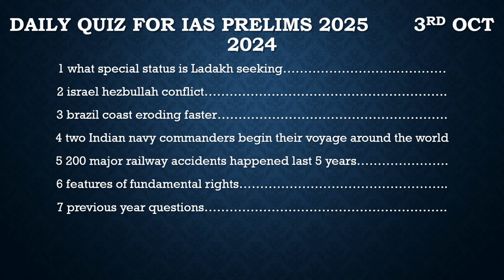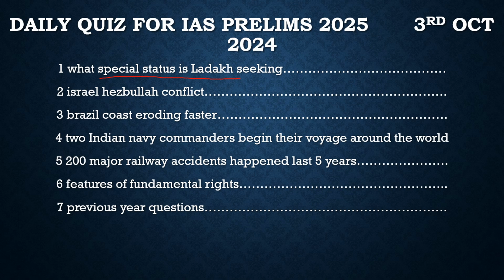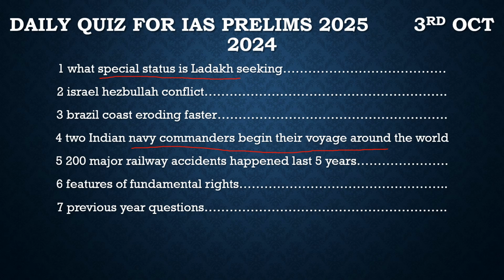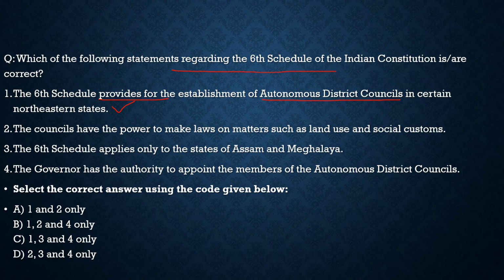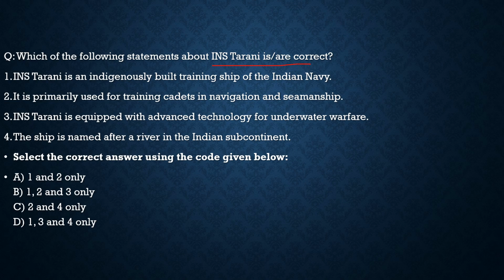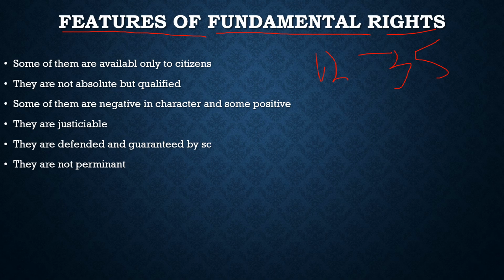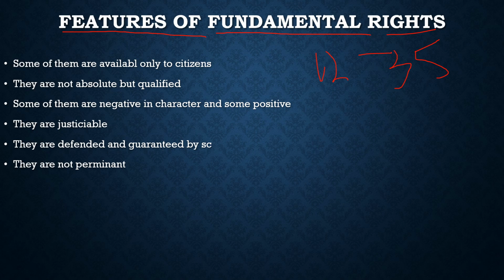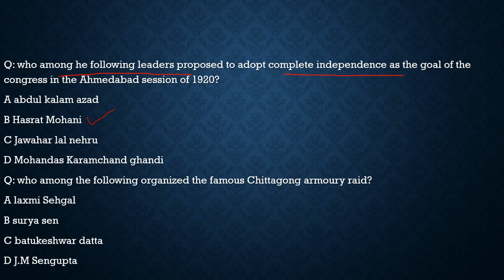Daily Current Affairs Quiz| 3rd october 2024|The Hindu News Analysis Questions|Current Affairs Today